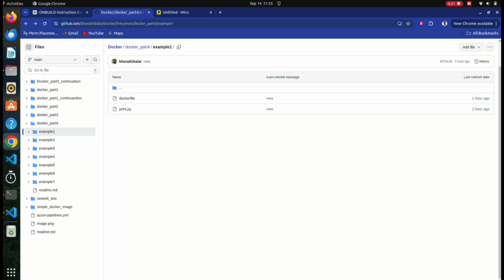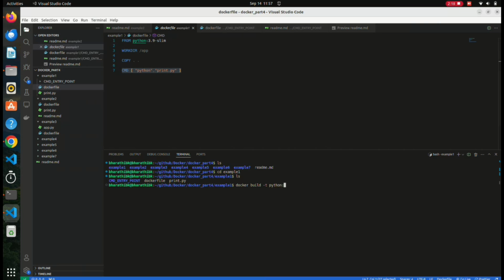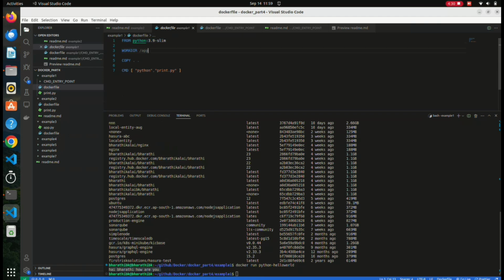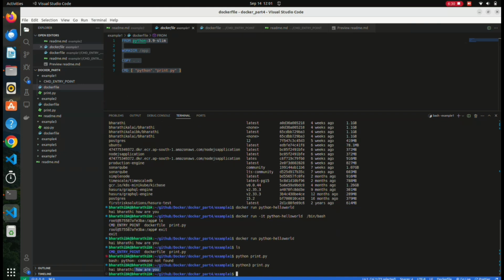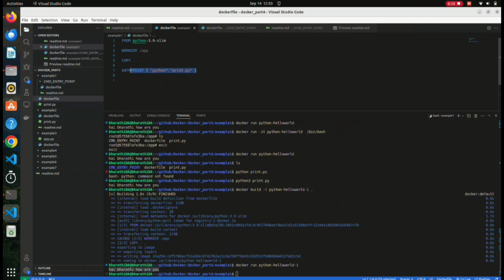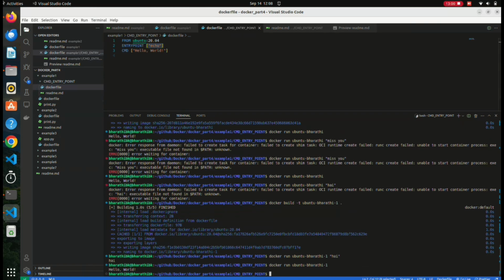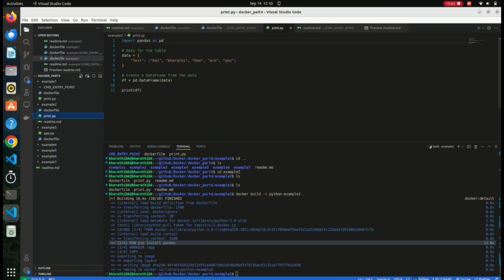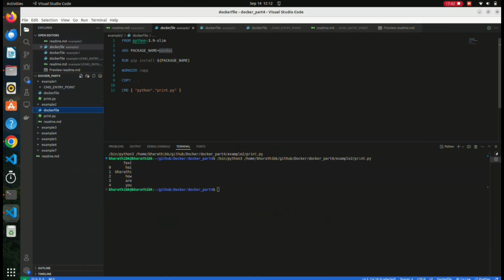Docker file commands explain in very simple terms | Docker series part 4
In this video, I explain Docker  files commands with a simple example.

Explaining all docker file commands

How to write docker file?

Docker file FROM

Docker file ARG

Docker file COPY

Docker file WORKDIR

Docker file CMD

Docker file ENTRY POINT

Docker file RUN